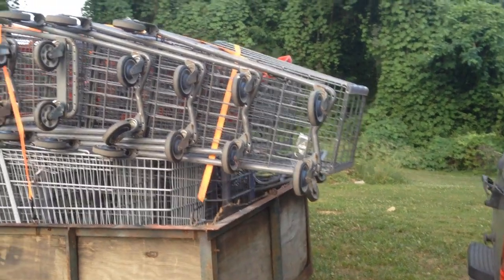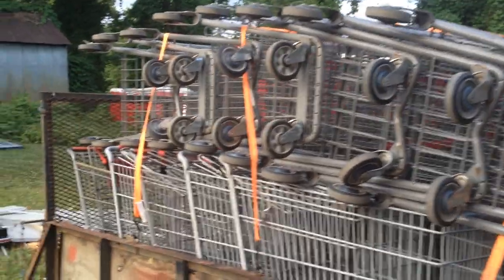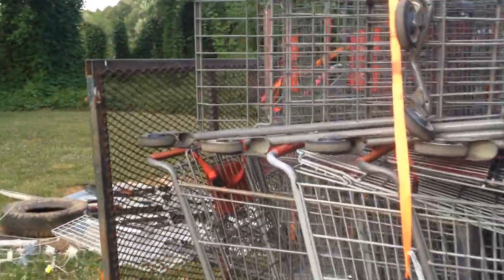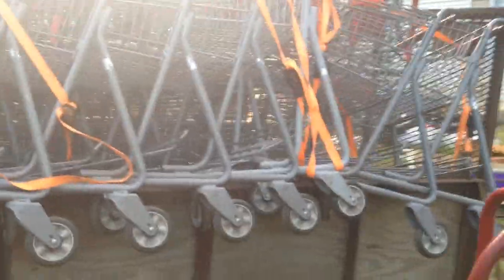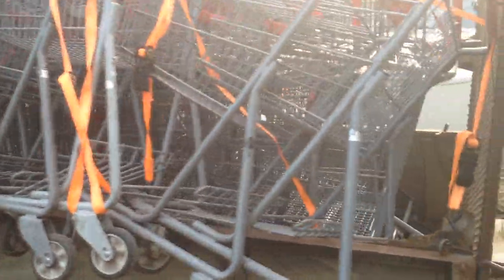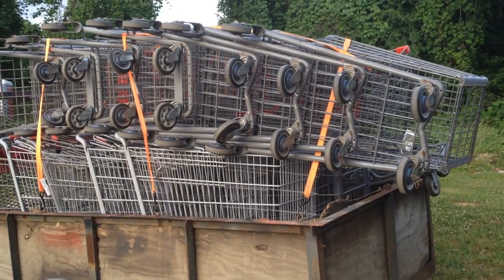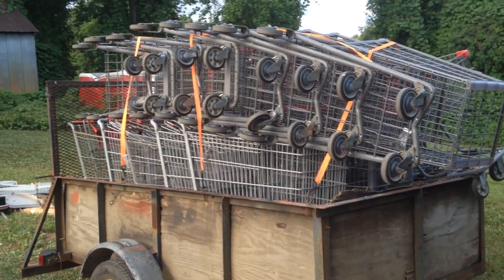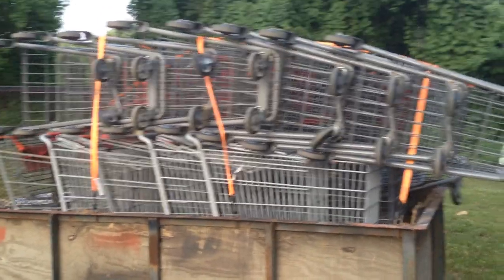Scrapping restricted items , railroad steel, grocery carts, road signs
When you have the chance to scrap any restricted item, always have a form letter ready to show you are the legit owner.